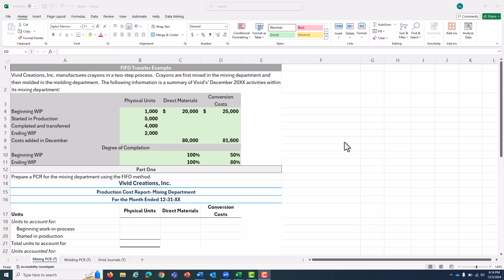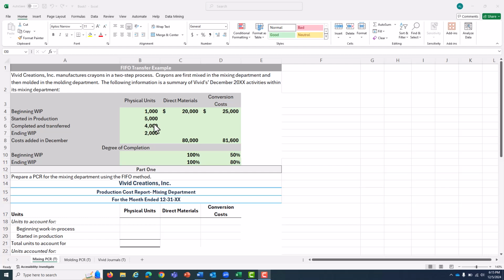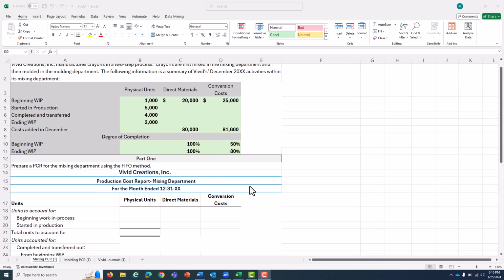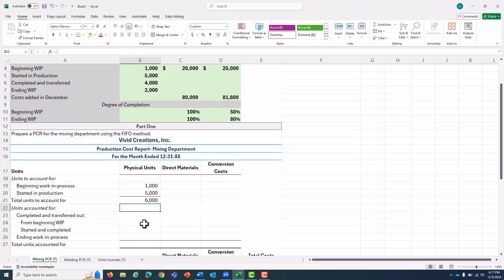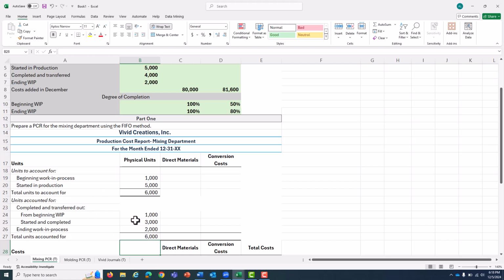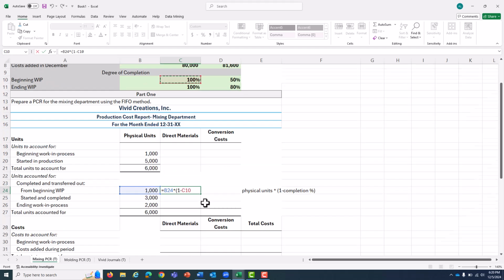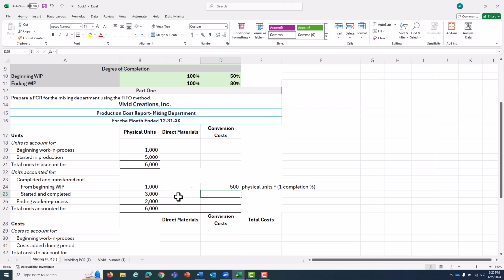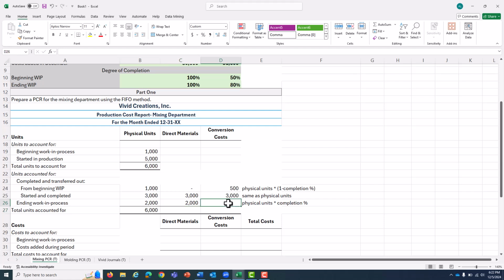AC243 Chapter 18 Vivid Creations FIFO part one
Example problem of how to prepare the units section of the PCR for the first phase of production using the FIFO method.